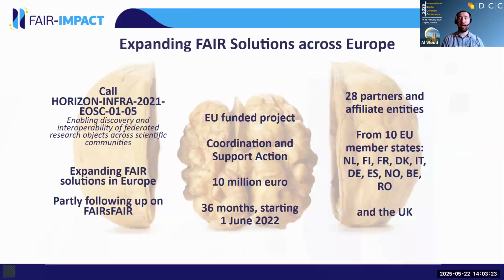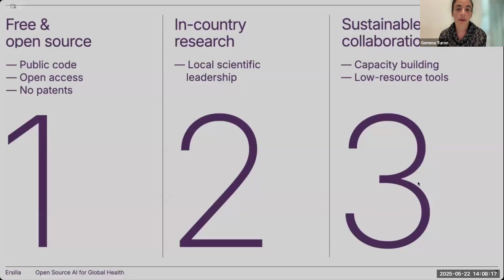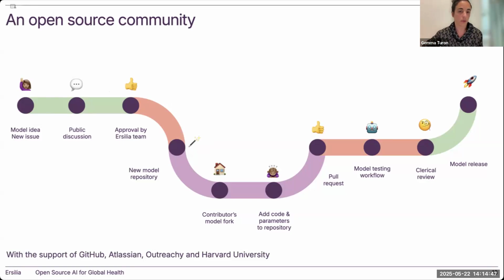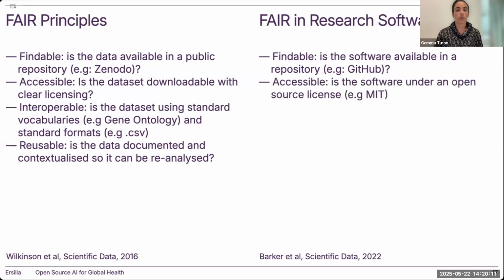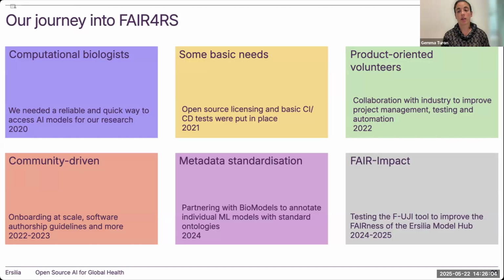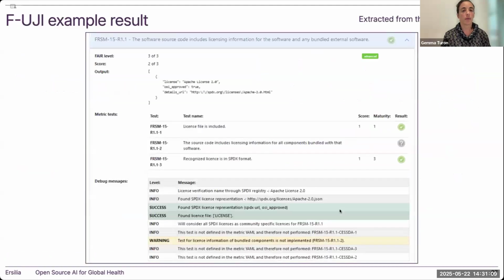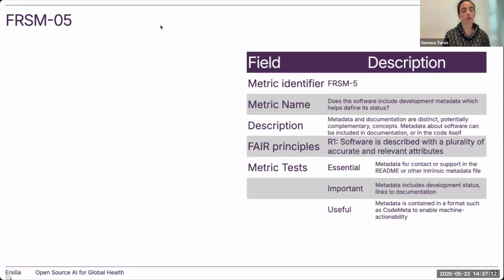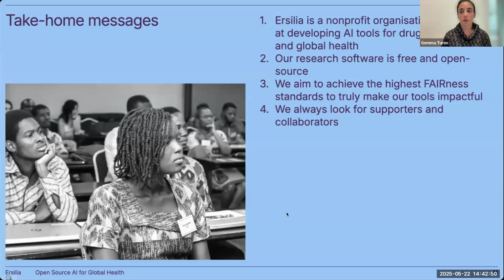FAIR Implementation Workshop: Measuring FAIR4RS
FAIR Implementation Workshop - Measuring FAIR4RS: Application of the F-UJI Tool to the Ersilia Model Hub was held on 22nd May. This workshop presented outcomes from the FAIR-Impact Support Action to assess and improve the FAIRness of research software. Gemma Turon, co-founder of Ersilia, shared how FAIR4RS principles were implemented within their open-source AI model platform. The session highlighted the adaptation of the F-UJI tool, originally for research data, to evaluate software, enabling automated assessments. Key lessons and actions taken to enhance software FAIRness were also discussed.